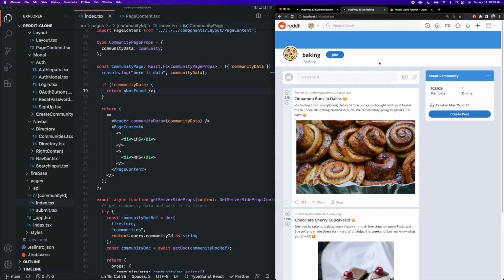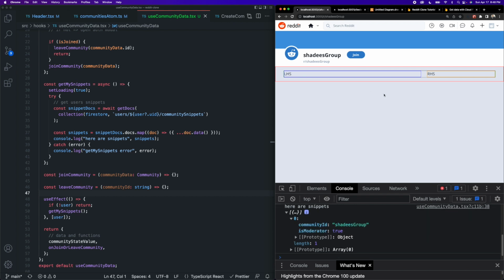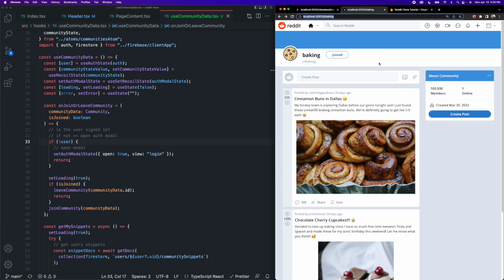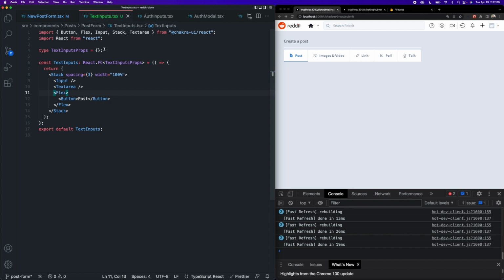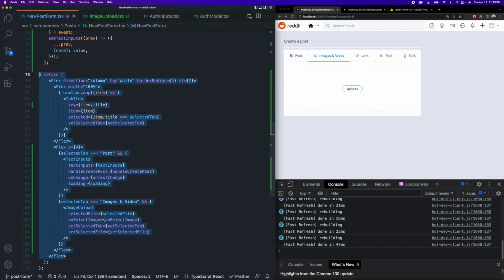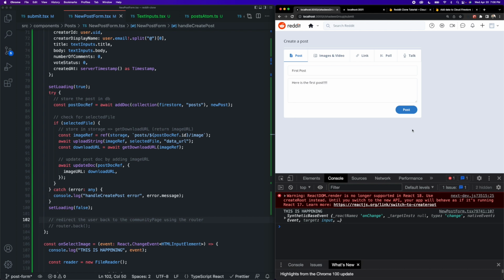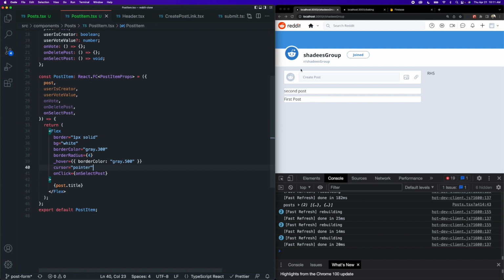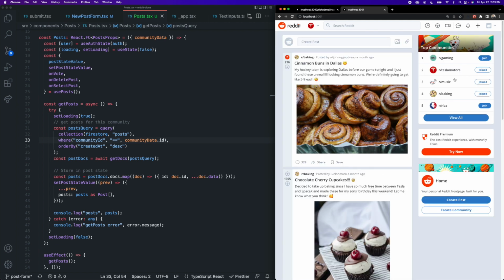Reddit Clone REACTJS Tutorial! (Next.js, Firebase v9, Chakra UI, TypeScript, Recoil) 🔥🚀 | PART 4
❗️This video is PART 4 of a multi-part series.

❗️ Please comment with any feedback, questions, or concerns!

Build Technologies:
✅  NEXTJS
✅  FIREBASE V9
      - Authentication
      - Firestore Database (w/ Real-time data)
      - Cloud Functions
      - Firebase Storage
      - Security Rules
      - Transactions & Batch Writes
      🚀  Deployment
✅  CHAKRA UI
✅  TYPESCRIPT
✅  RECOIL (State Management)

Part 4 Chapters:
0:00 - Community Data Recoil Atom (global communities state)
5:58 - useCommunityData Custom Hook (Creating Custom Hooks in React)
15:05 - Fetch User Community Snippets (getMyCommunities function)
26:31 - Join & Leave Communities (Firestore Database Batched Writes)
39:56 - Create Post Page & CreatePostLink Component
43:53 - NewPostForm - FormTabsComponent (Multi-step React forms)
56:05 - NewPostForm - PostTextInputs (Post Title & Body)
1:07:25 - NewPostForm - ImageUpload Component
1:24:42 - handleCreatePost Function (Save Posts to Firestore, Upload Image to Firebase Storage)
1:43:15 - Fetch All Posts in Community (usePosts custom hook, Firestore queries)
1:53:29 - PostItem Component
2:13:36 - PostLoader Component (Chakra UI Skeletons)
2:18:48 - Part 5 Preface & Outro